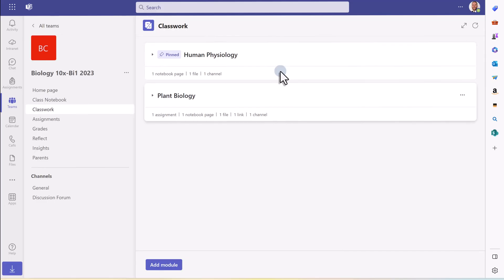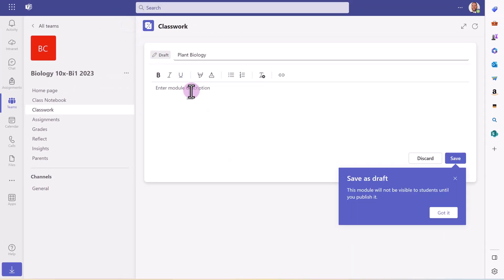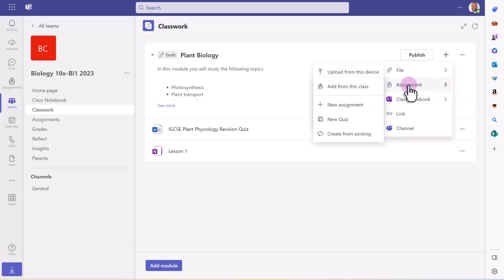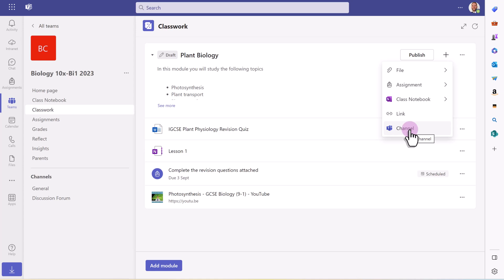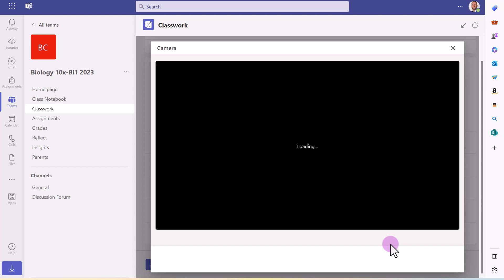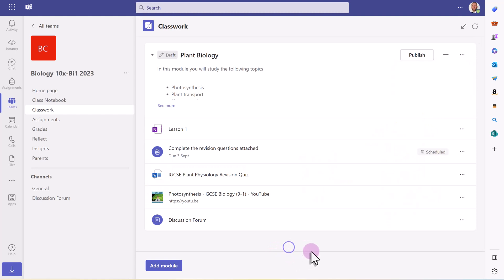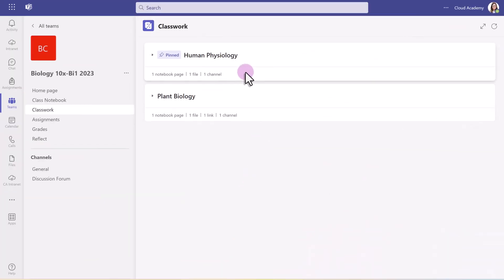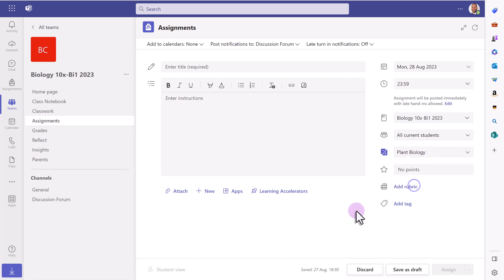Microsoft Classwork Tutorial: Teacher's Perspective on Effective Usage